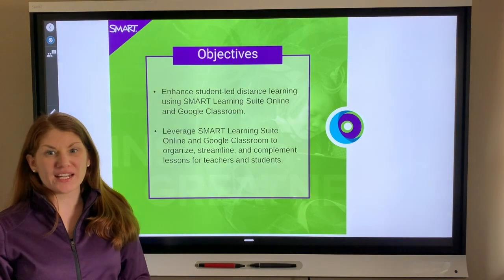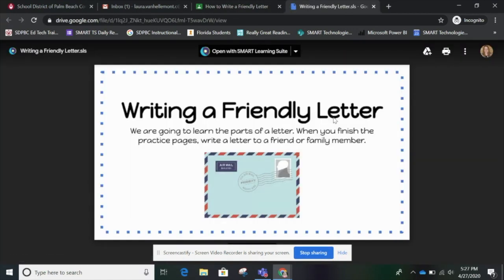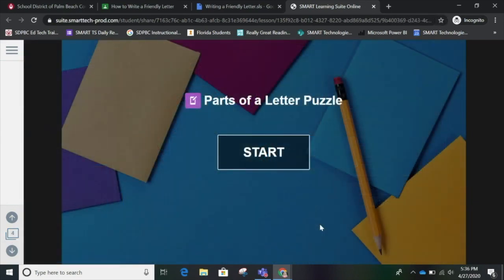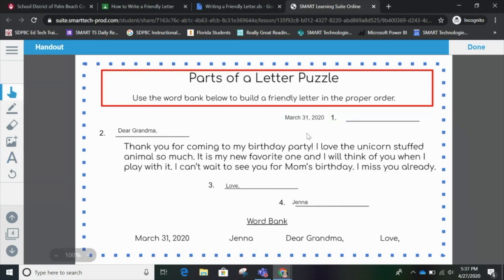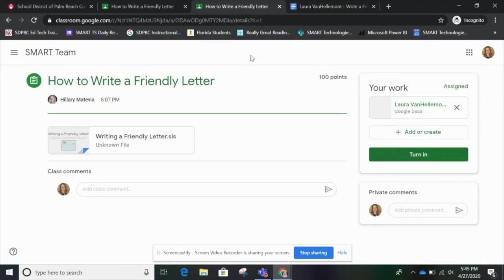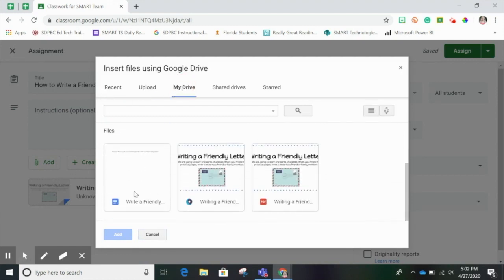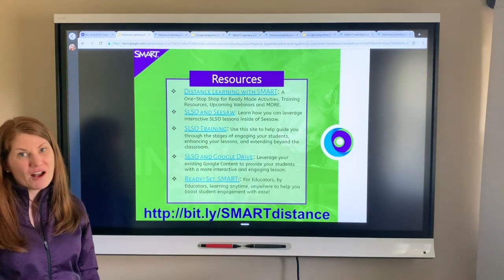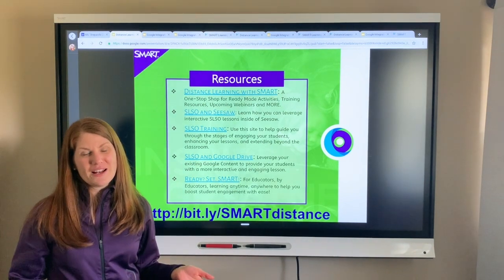Google Classroom + SMART Learning Suite Online Full Length Webinar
During this session teachers see firsthand how integrating SMART Learning Suite Online with “Google Classroom” can enhance instruction and create opportunities for student voice and teacher feedback.  Leverage SLSO learning opportunities while curating teacher and student workflow from Classroom.